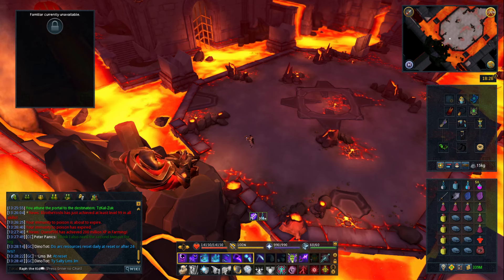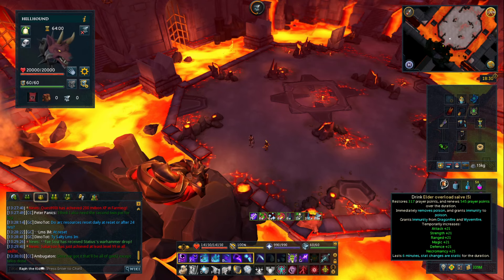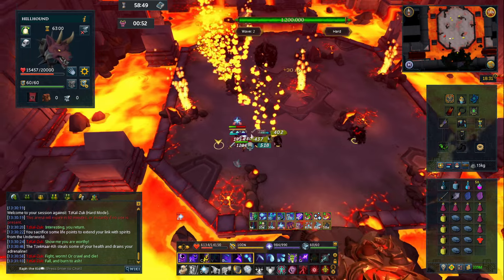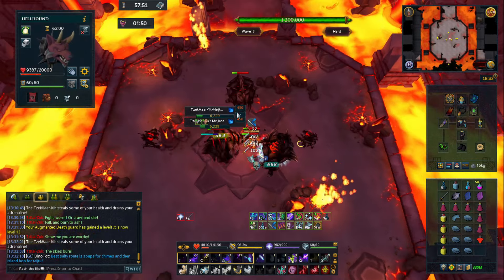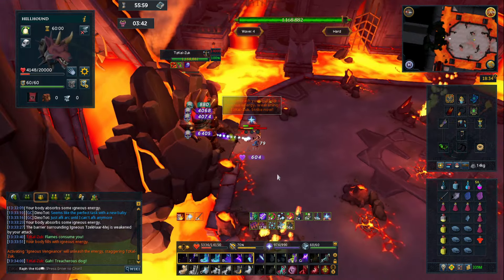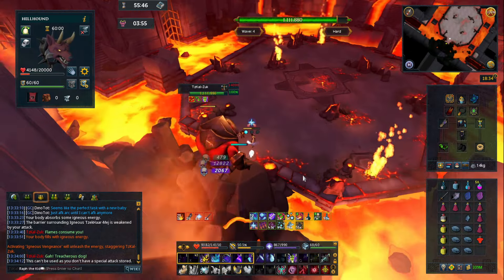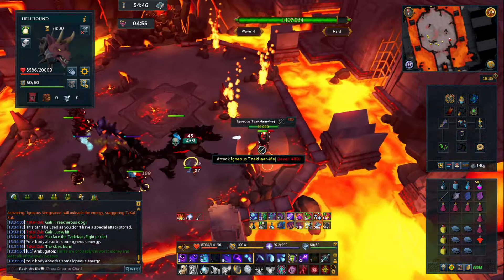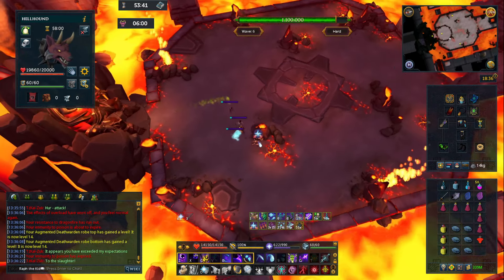PVM Fundamentals Episode 11: Moving with Purpose II - Planning your Movements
We're back! Today's video will talk about how thinking about what you want to do ahead of time makes it significantly easier to make smoother movements. At a place like Zuk, smoother movements are key to conserving resources and improving kill times.

Join my friends chat - Raph the Kid